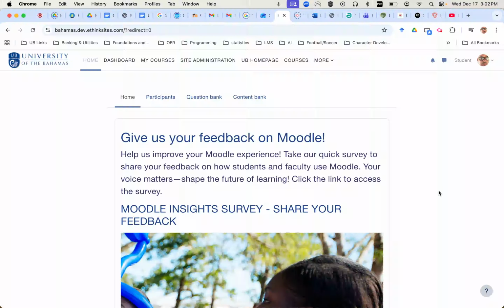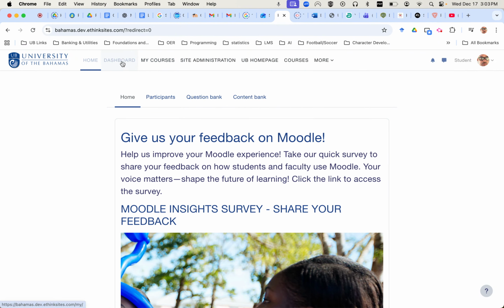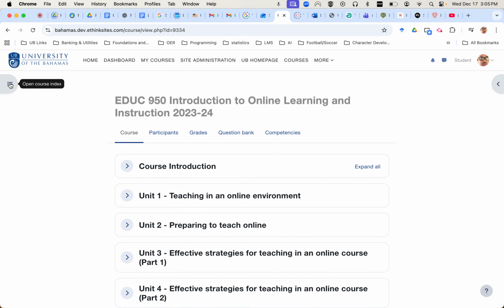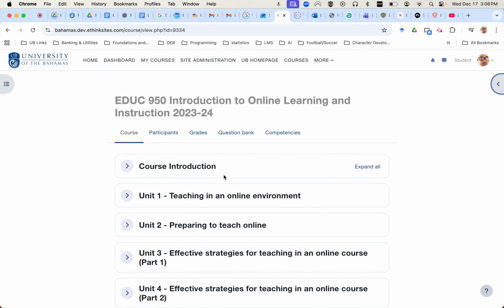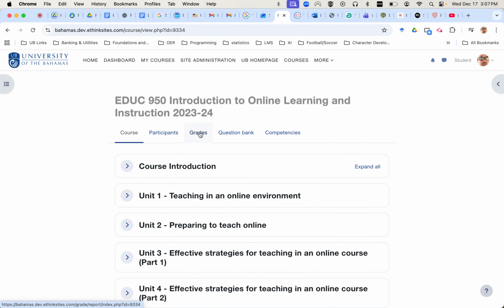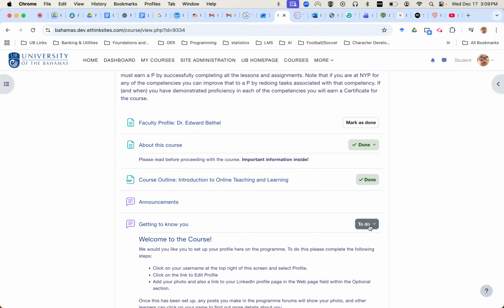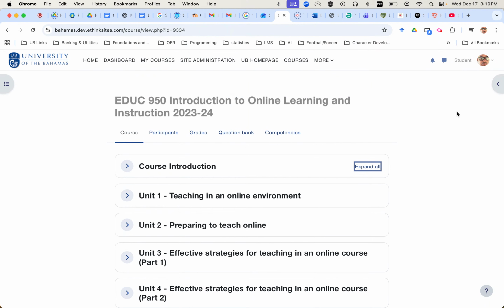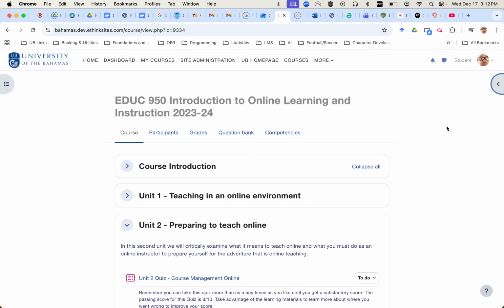Student Introduction to the Moodle 4.5